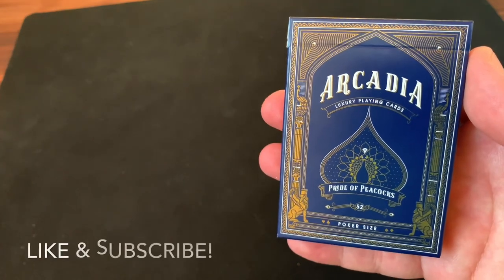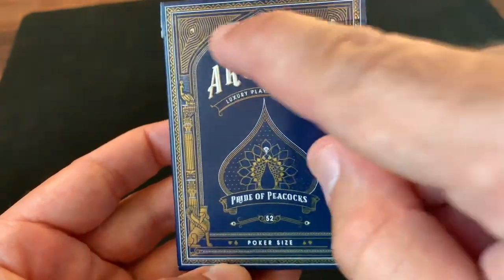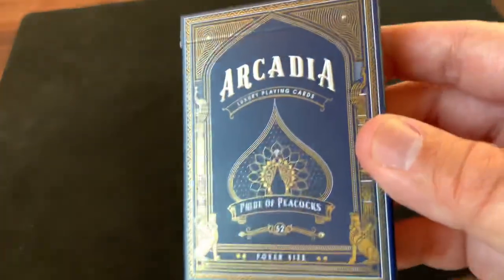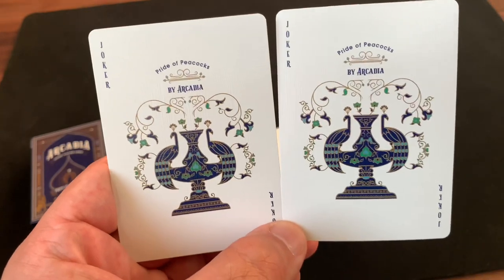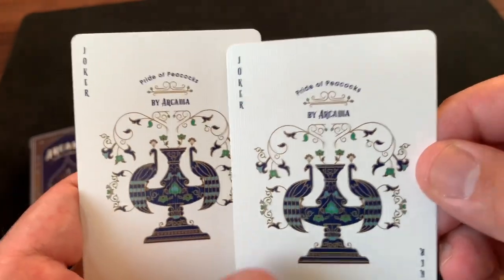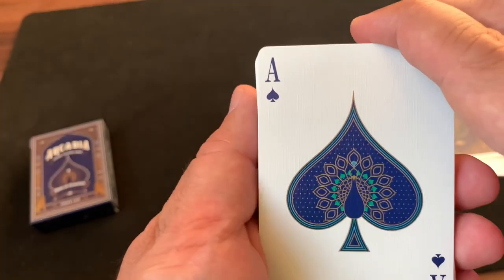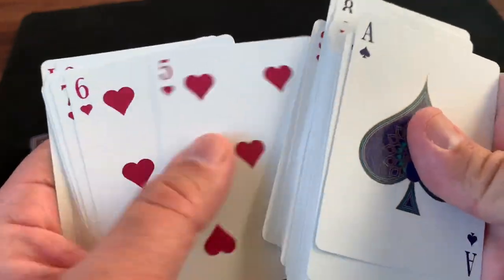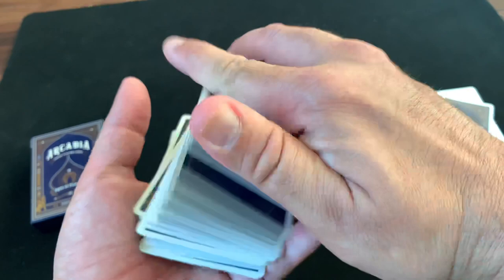Pride of Peacocks - Arcadia Playing Cards - Kickstarter Deck Review!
Christian Ellingstad's first deck on Kickstarter is a beauty. After a false start with the first simpler version of the deck, Christian retooled nearly everything to come up with a masterpiece. Inspired by Peacocks and their influence on Persian culture, this deck includes courts based on Persian rulers, ancient architecture and classic touches that elevate the design beautifully. So sit back and enjoy!